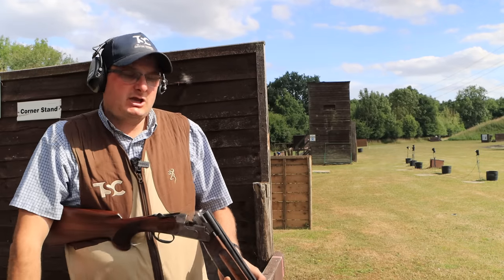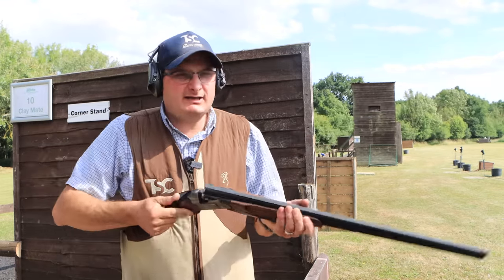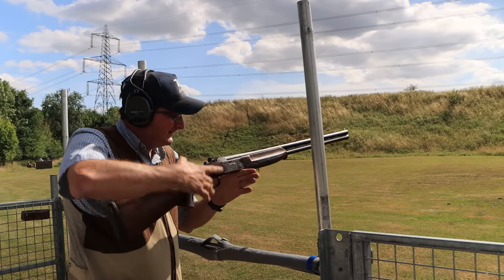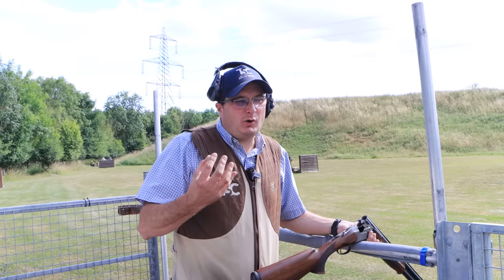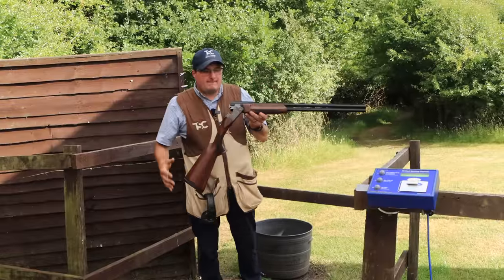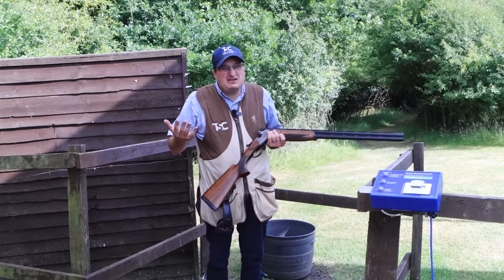Should you buy an ATA?